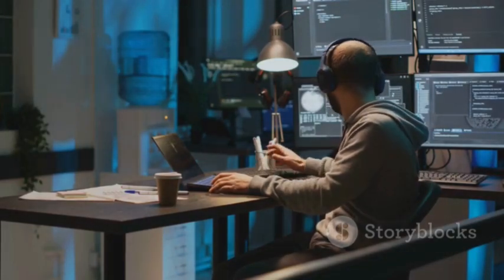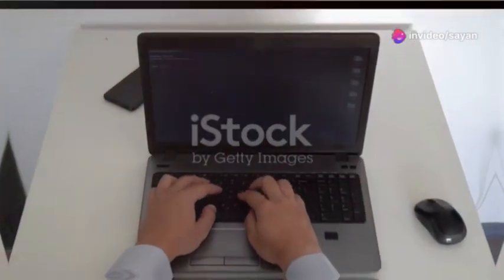Part 18 | Interview Questions and Answers for Manual and Automation Testing for Top IT Companies